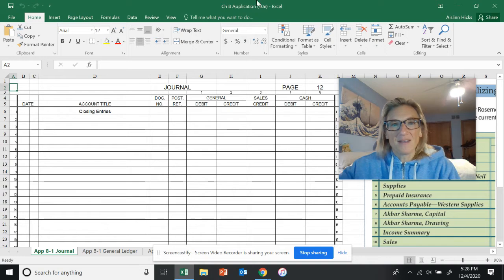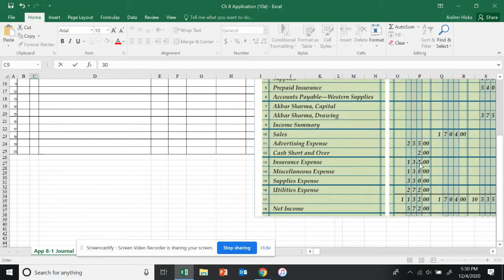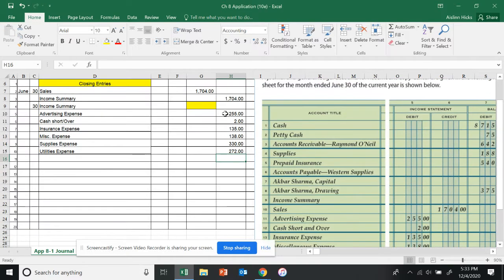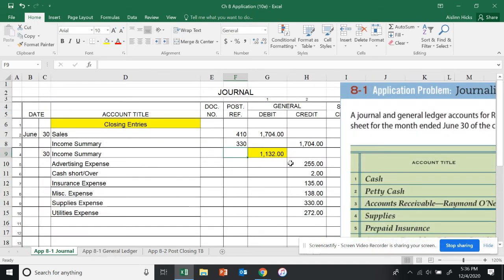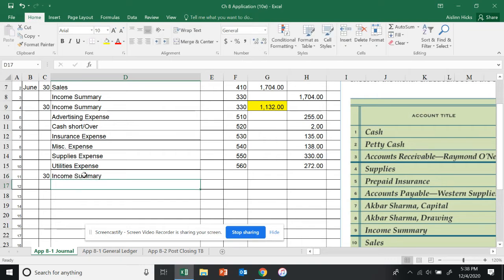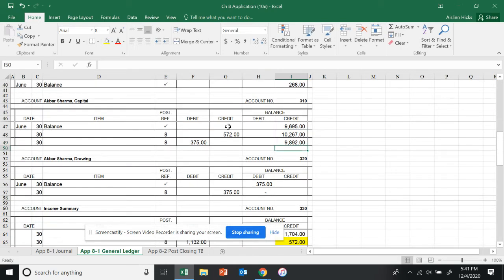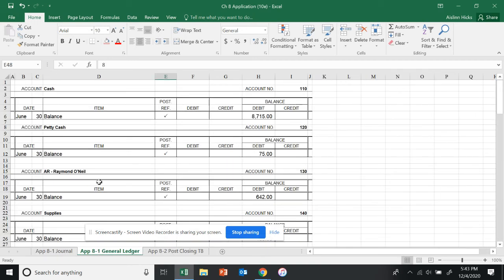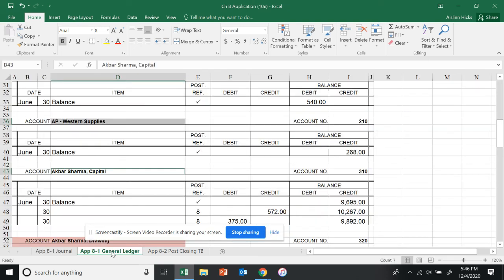Acc1 Ch 8 Applications Video